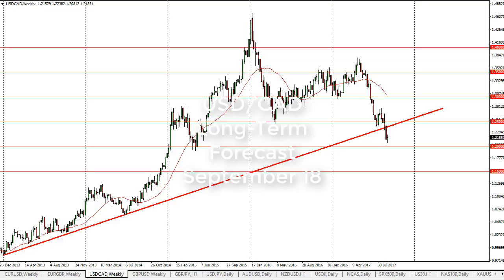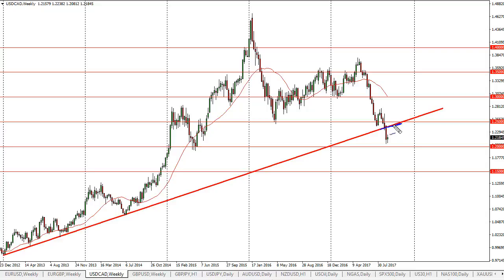USD/CAD Technical Analysis for the week of September 18, 2017 by FXEmpire.com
The USD/CAD pair had a slightly positive week, using the 1.20 region as support. - USD/CAD Forecast September 18, 2017, Technical Analysis.Find more information about Forex and Commodities News Technical Analysis Fundamental Analysis and Brokers on FX Empire